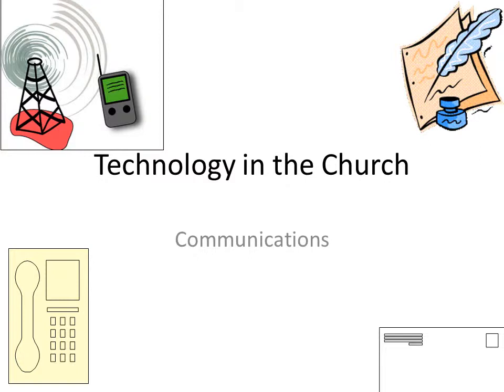Introduction to Communications